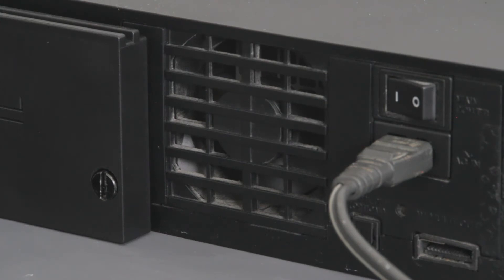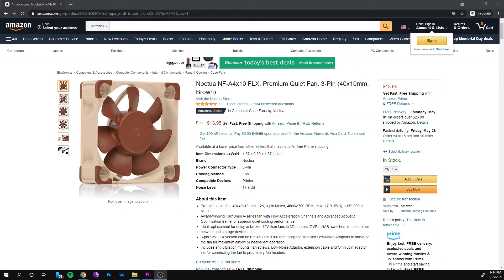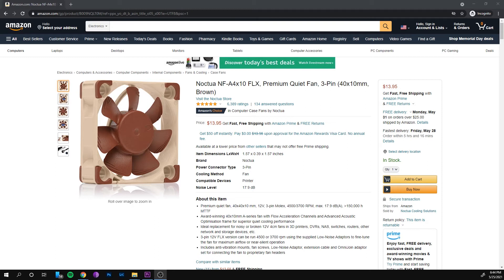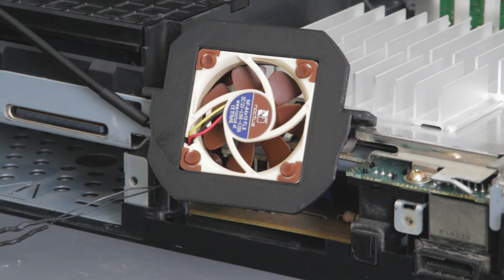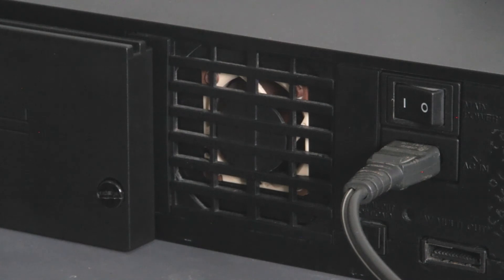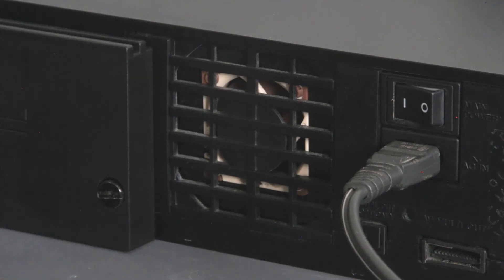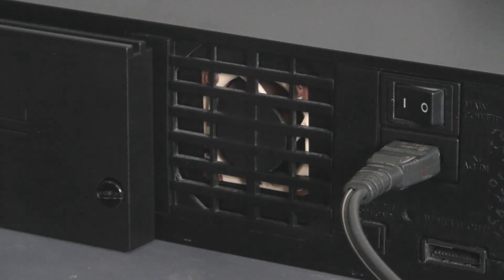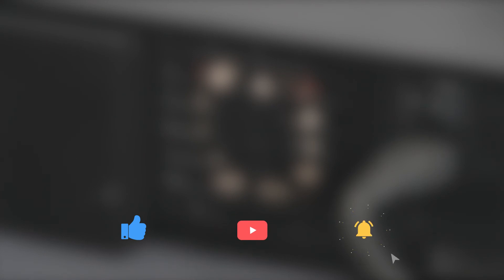PS2 - 3900x Quite Fan Mod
Mod difficulty intermediate - (this video is not a walkthrough it assumes you have a base knowledge of soldering, 3d printing, and ps2 disassembly.)

Noctua NF-A4x10 FLX -

|| *Follow RetroRepairYT On Social Media* ||